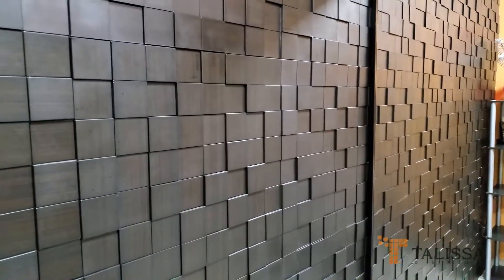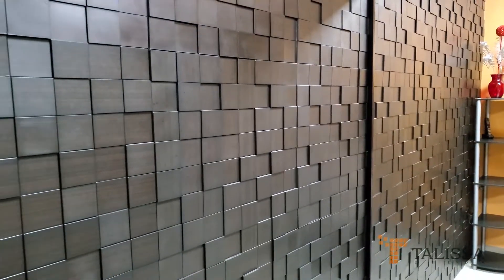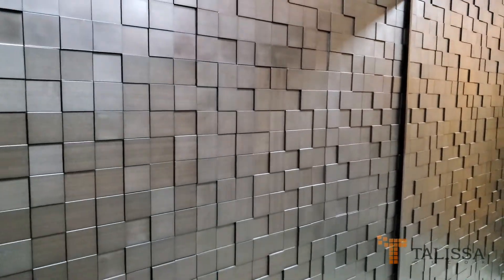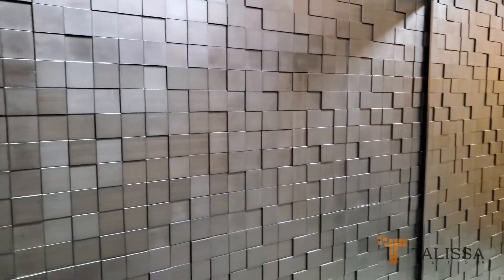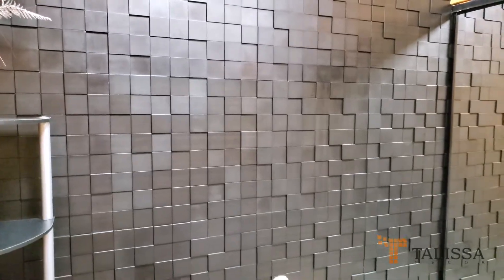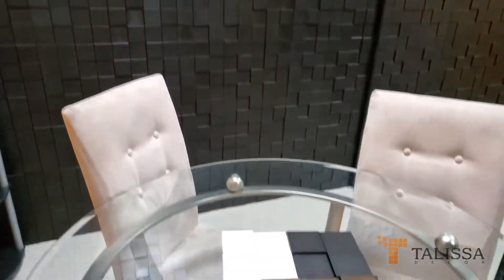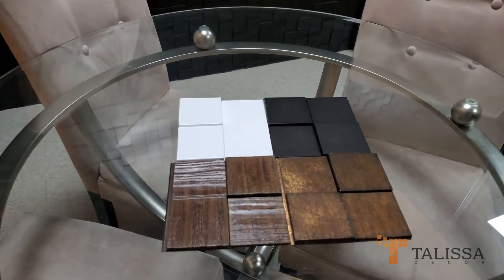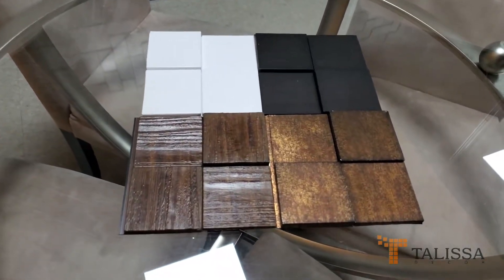Harmony Cubes 3D Wall Panels - DIY Wall Decor - Install Ceiling Tiles - Talissa Decor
Create an accent wall that will wow your guests! Our Harmony Cubes 3D Wall Panels will give your rooms the multi-dimensional look you've been looking for.

You can easily cut them to fit with regular scissors. For more details about the installation – please

You can also drop by our showroom located at 850 Magnetic Dr, North York, ON, Canada, M3J 2C4.